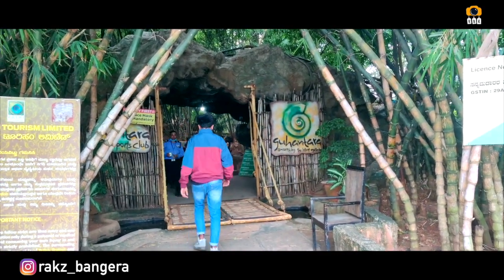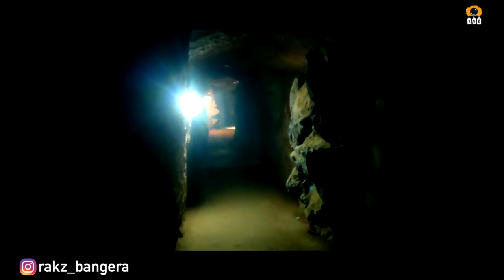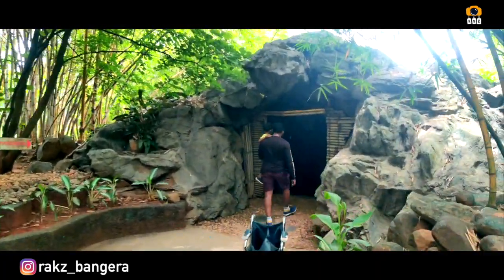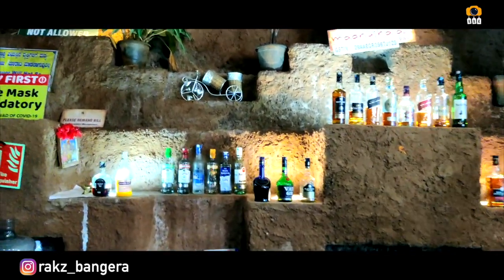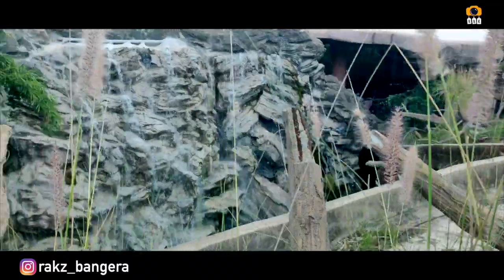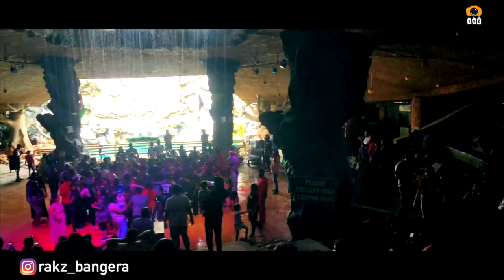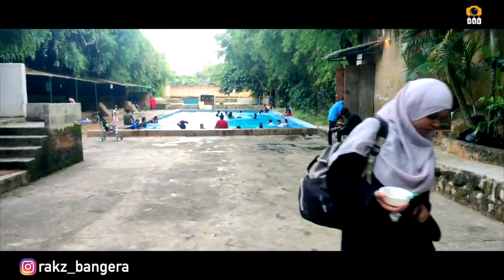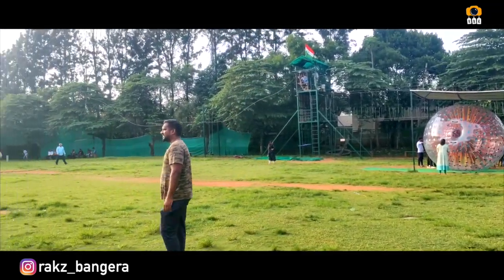GUHANTHARA CAVE RESORT 🌳 | BANGALURU | ಗುಹಾಂತರ ರೆಸಾರ್ಟ್❤️ | BEST RESORT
Address: Sy. No. 177 & 177/18, Nowkal Palya, Kaggalipura, Off Kanakapura Main Road, South, Taluk, Bengaluru, Karnataka 560082
Surrounded by farmland, this relaxed resort is 11 km from the Art of Living International Centre ashram, 12 km from scenic Thottikallu Falls and 17 km from Bidadi train station.

The cave-inspired rooms have a rustic vibe, and come with Wi-Fi access, flat-screen TVs and air-conditioning. Suites provide separate living areas.

Breakfast and parking are available. Other amenities consist of a coffee shop, a restaurant and an Ayurvedic spa, plus a natural swimming pond and 2 outdoor pools. There’s also a disco, a kids' play area and a game room. Activities include ziplining, paintball and horse riding.
Free breakfast    Free parking    Outdoor pool    Air-conditioned    Laundry service    Room service